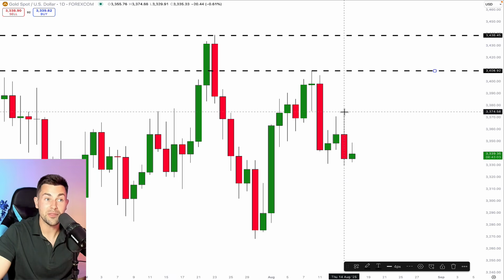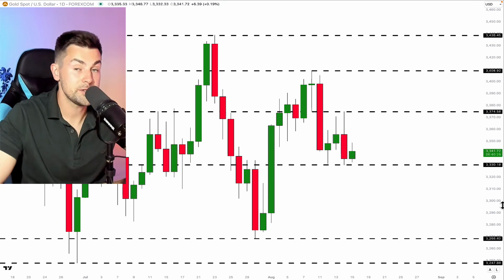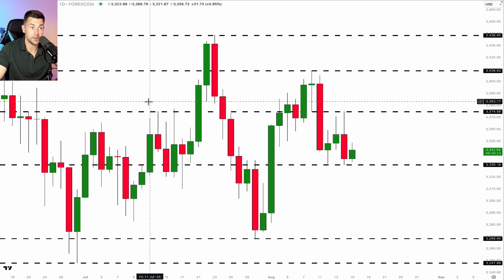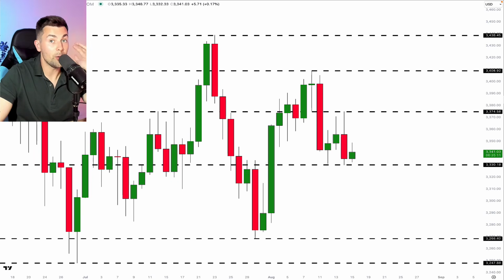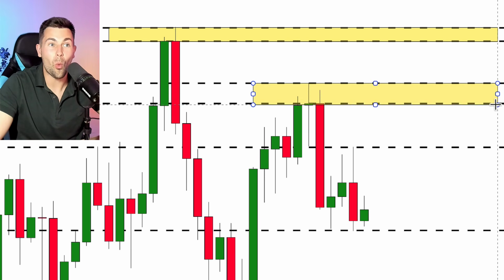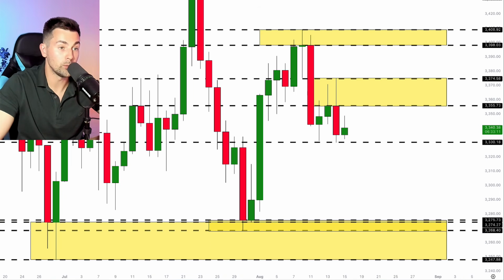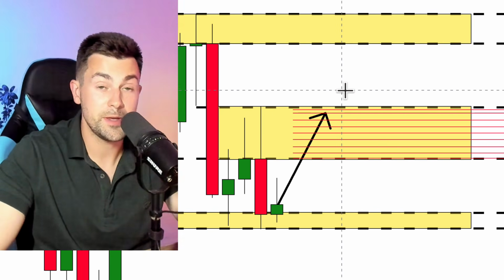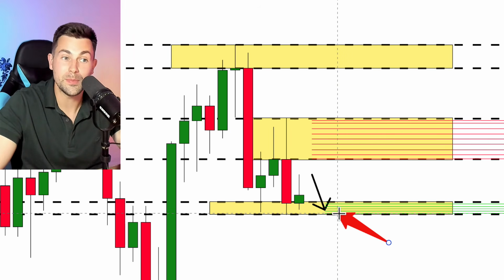Key Levels and Zones in Gold Trading Explained. The Only Guide You Will Ever Need (XAUUSD basics)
Without mastering these two concepts, you’ll miss a profitable trade.
Discover the essential basics of trading Gold with technical analysis.
Learn the truth about key levels vs. real supply & demand zones, with clear examples.
Get a complete guide to find key support and resistance levels and clusters on XAUUSD chart in Forex.
Study what constitutes significant supply and demand liquidity areas in Gold trading and how to identify them.
Examine the behavior of the market participants within liquidity zones and learn to use it to spot profitable trading opportunities on Gold in Forex.
Understand when key level is broken, how to confirm a breakout and when levels become invalid.
Dive into gold trading secrets for beginners.

00:00 - Gold Levels & Zones
00:24 - Key Levels in Gold Trading
02:34 - Invalid Key Levels
03:44 - Importance of Key Levels
04:10 - Zones in Gold Trading
04:32 - Supply Zones
05:36 - Demand Zones
06:18 - Clusters
06:42 - Price Behavior in Supply Zones
07:53 - Price Behavior in Demand Zones
08:47 - Complete Analysis